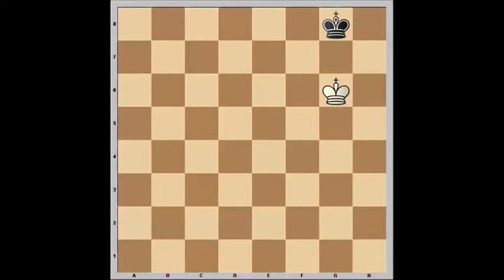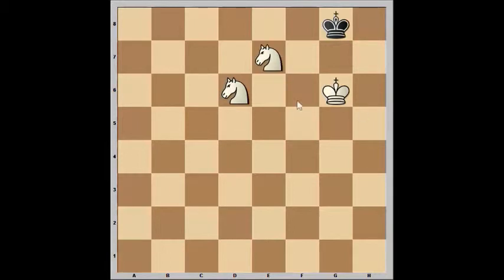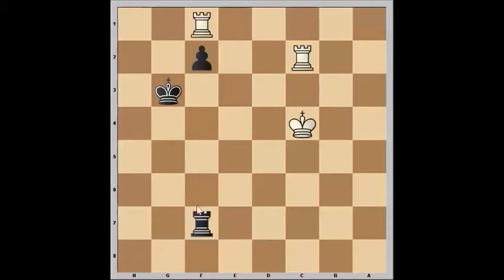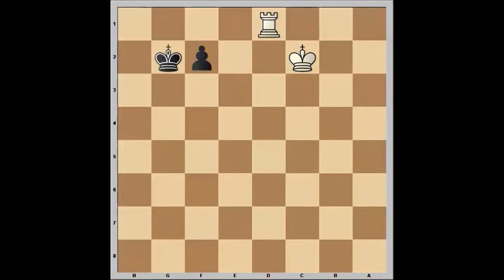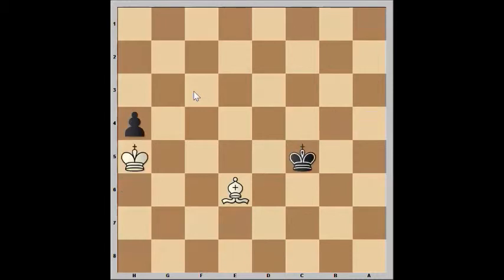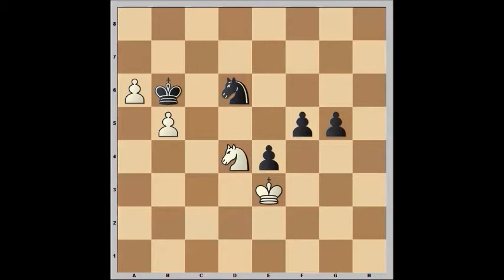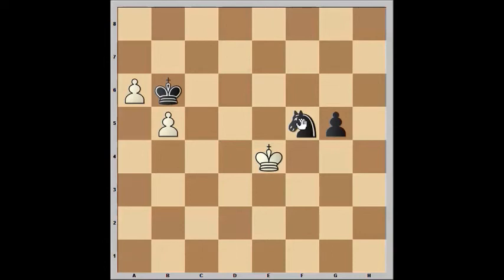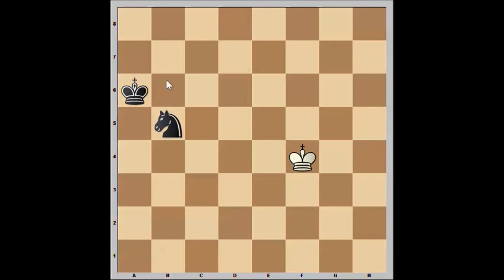insufficient material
This episode discusses how games can be drawn because of insufficient material to checkmate.

Sections:
0:00 Explanation
1:26 Example 1
2:15 Example 2
2:49 Example 3